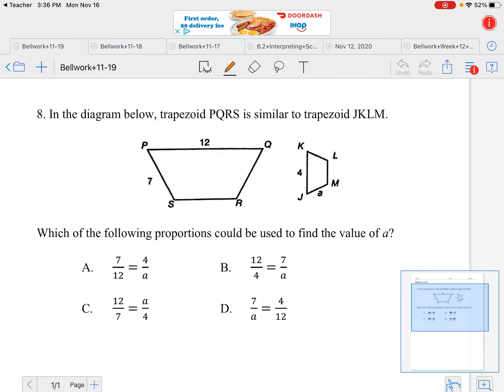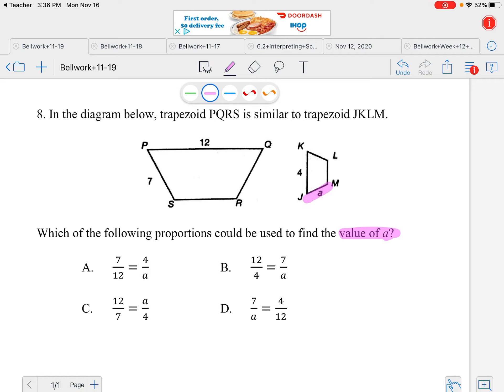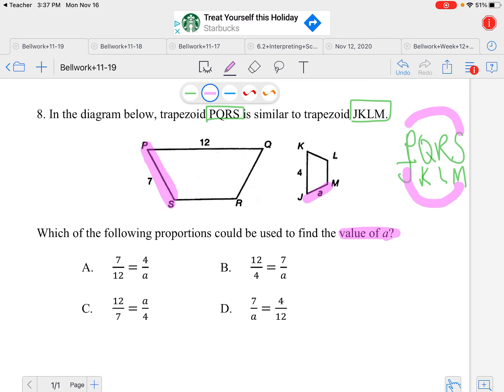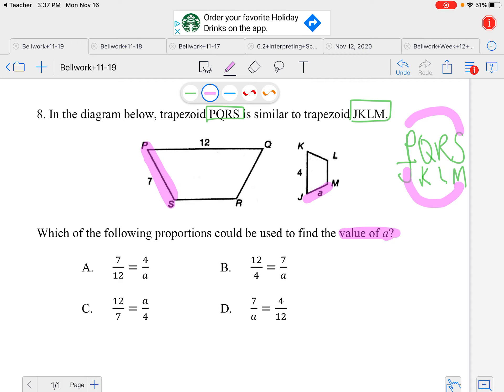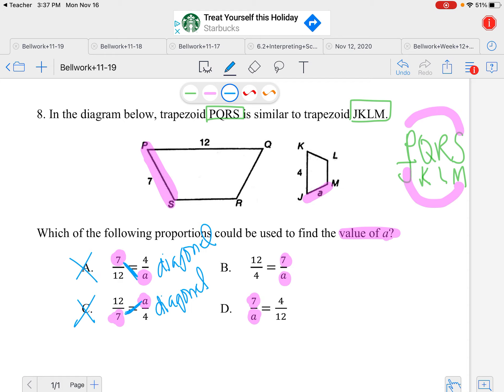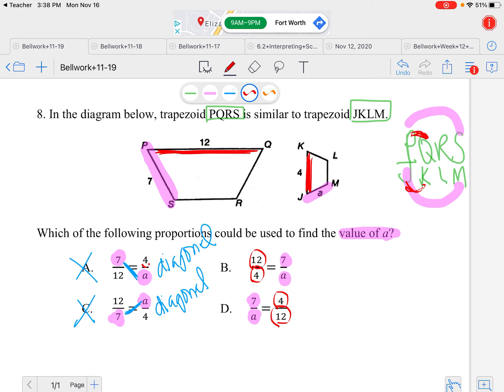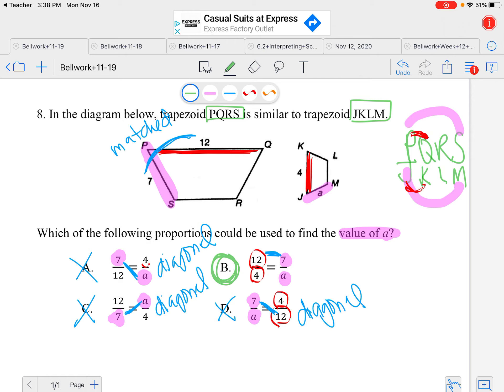Bellwork Week 13 Day 4